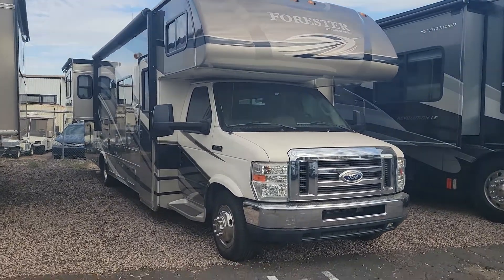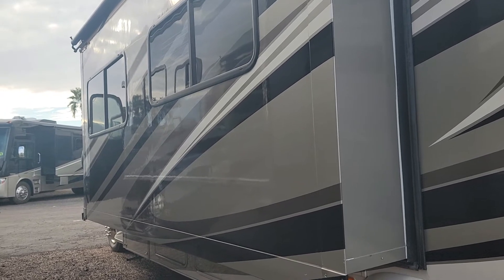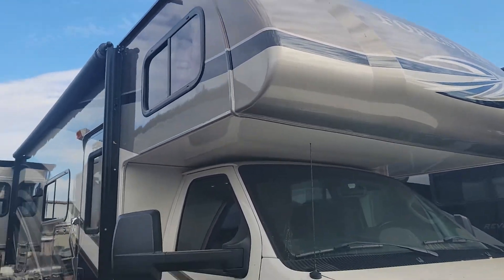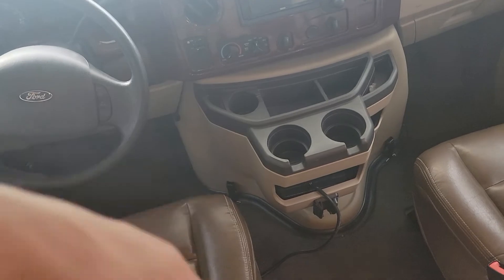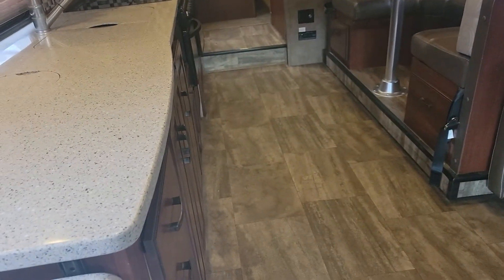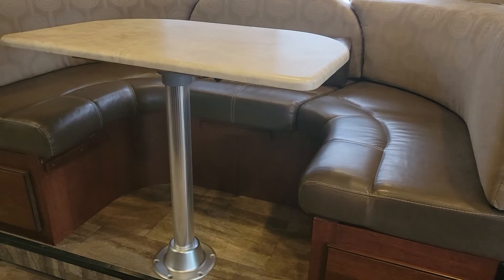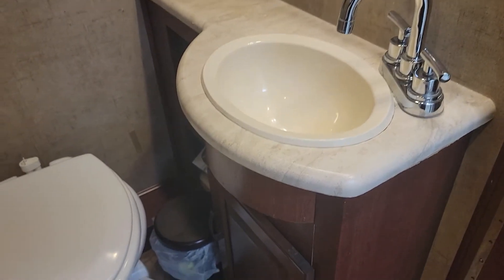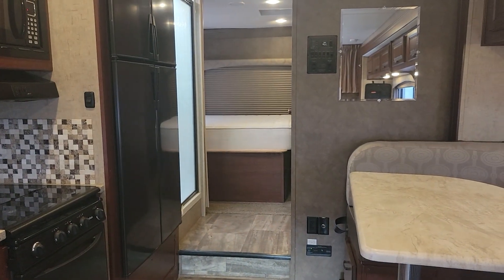2015 Forest river forester 3011 Walk through.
Here's a walk though of this 2015 forest river forester 3011. Have questions about this rv?